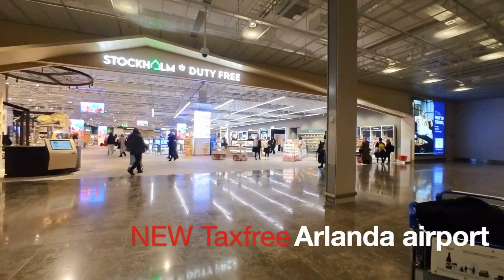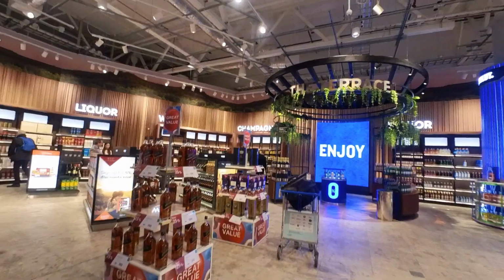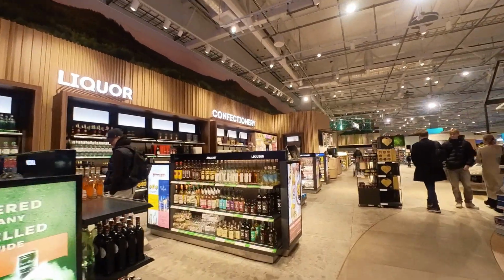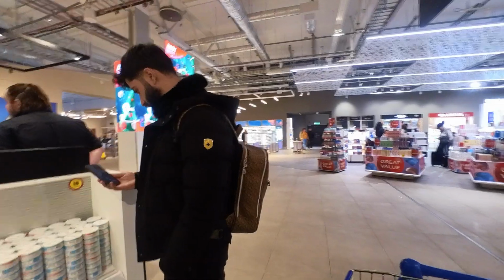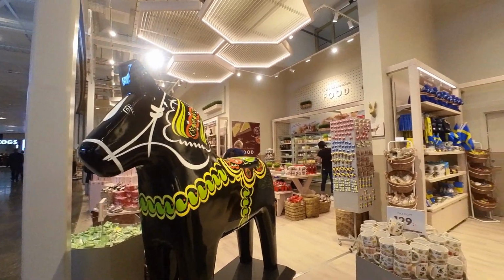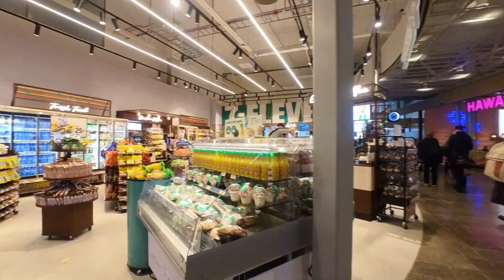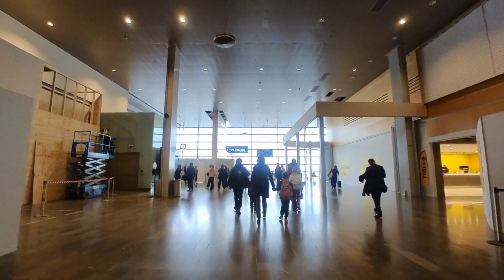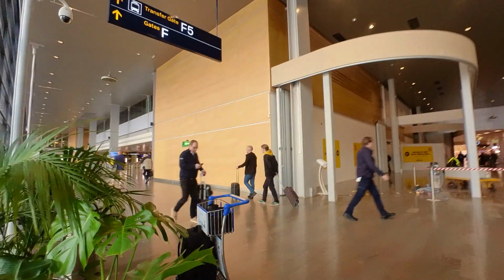Arlanda Airport Stockholm Sweden. New Duty Free shops and renovations almust done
Sweden biggest airport Arlanda is rebouild look at it now.
Shopping

Arlanda's biggest commercial venture ever is currently underway. The range is being broadened throughout the airport and new exciting stores will be opening continuously during the coming year.